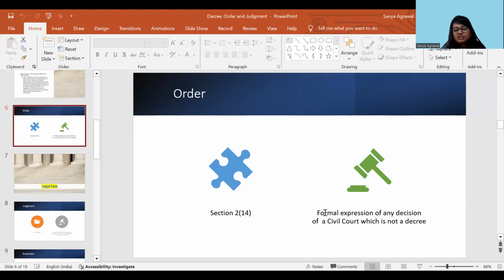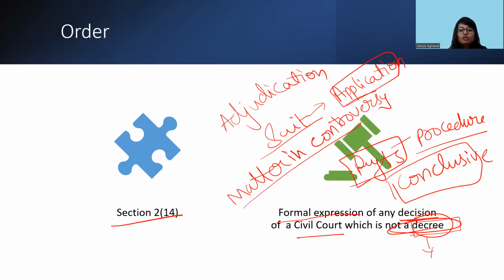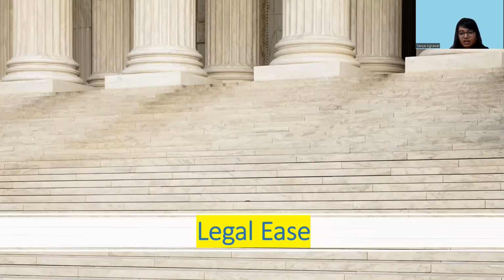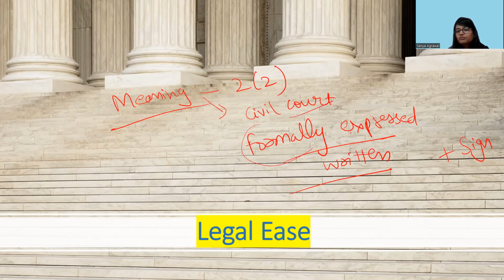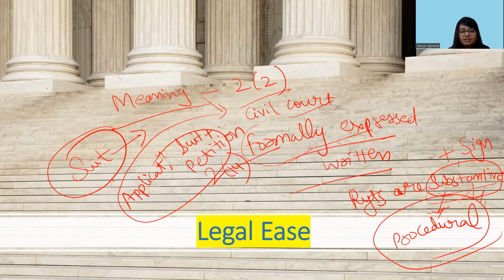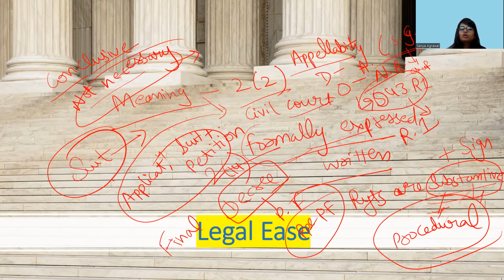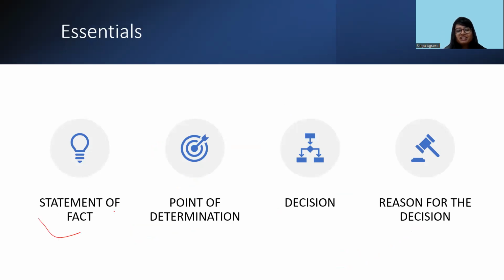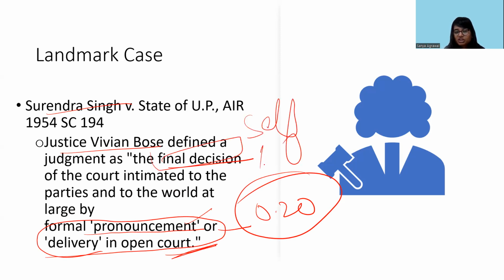Order and Judgment Explained| Section 2(14) and 2(9) CPC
The video explains the meaning and explanation of judgment and order. How judgment and orders and decree are different from each other and what do you have to look for when determining the difference in these terms.